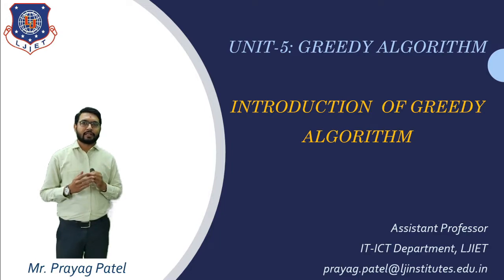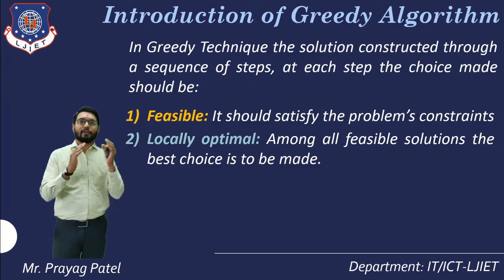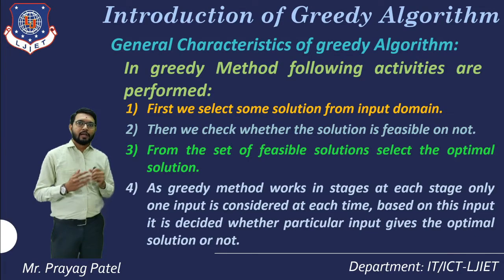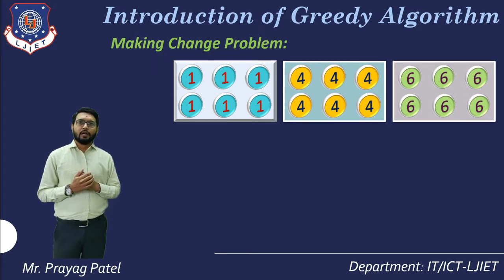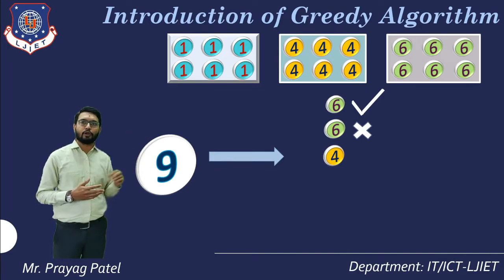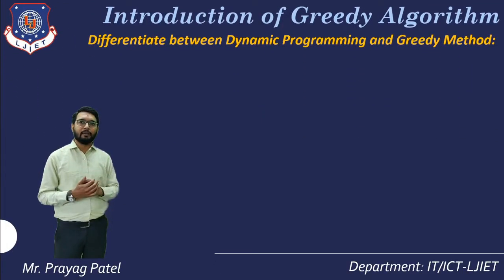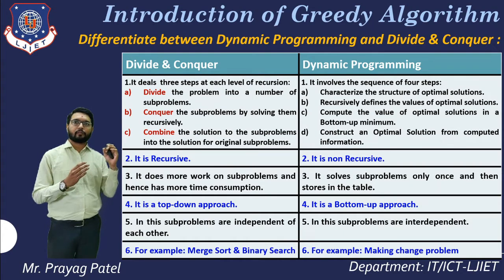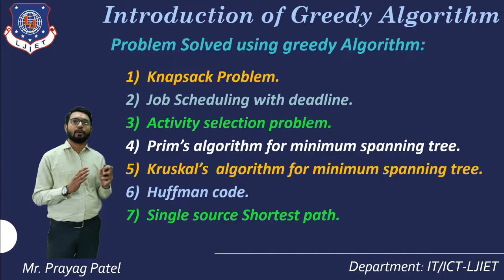Lec-47_Introduction of Greedy Algorithm | Analysis and Design of Algorithms | IT/ICT Engineering